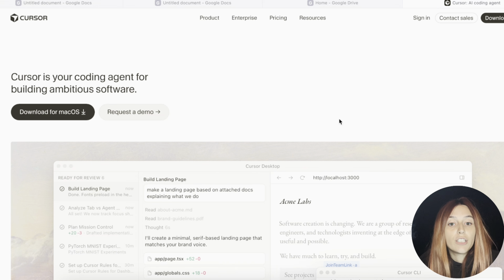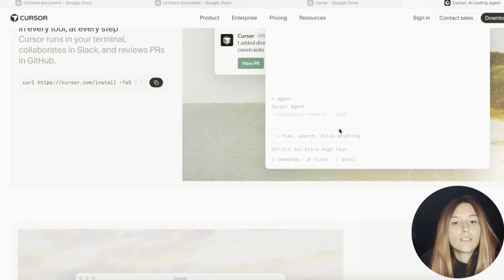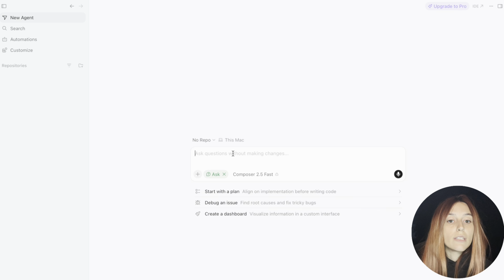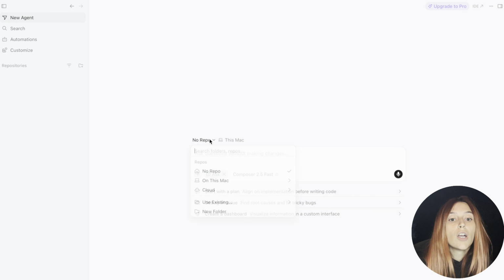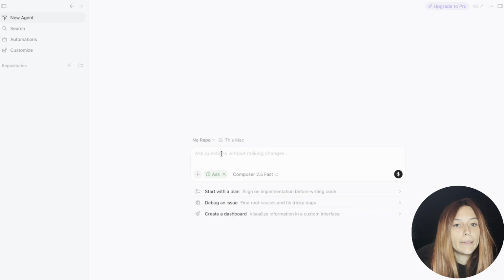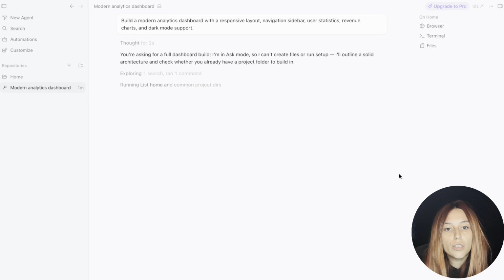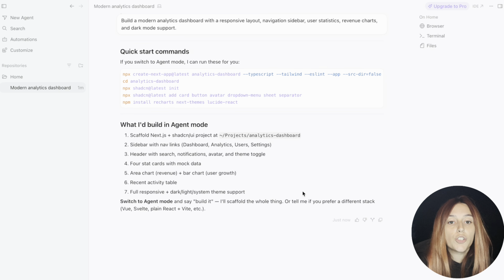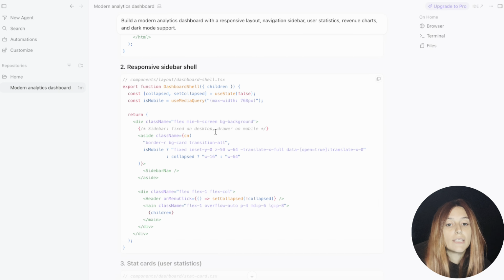Cursor AI Tutorial: Build & Debug Code 10x Faster (2026)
Looking for a complete Cursor AI tutorial to speed up your development workflow? In this review, we break down why this is the best AI code editor in 2026 and how you can get it set up in minutes.

We walk you through the entire installation, show you how to integrate your repositories, and run a live project coding demo. Plus, we highlight Cursor's standout feature: the autonomous multi-step code generation in Agent mode that literally writes and debugs code for you.

⏱️ Chapters:
0:00 Intro to Cursor
0:24 What is Cursor?
0:51 Setup and Installation
1:26 Repository Integration
1:47 Project Coding Demo
2:58 Debugging & Explaining Code
3:20 AI Agent Mode